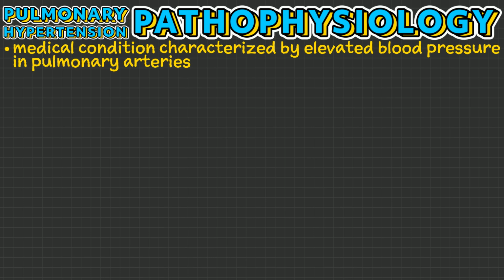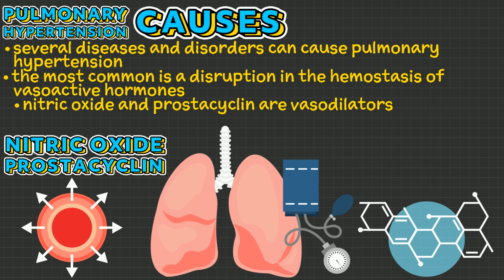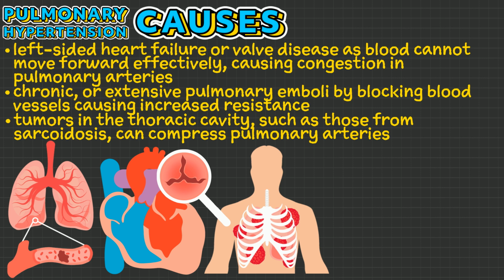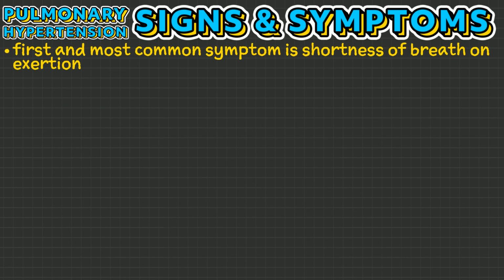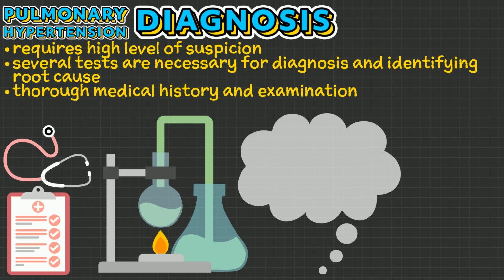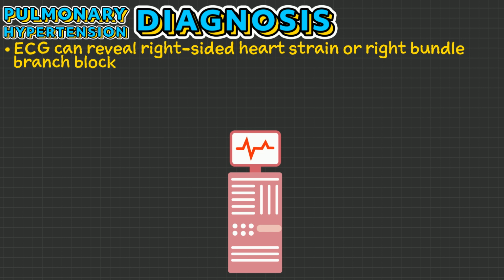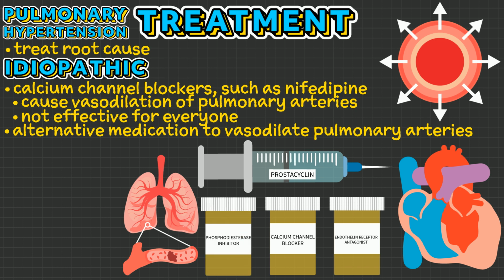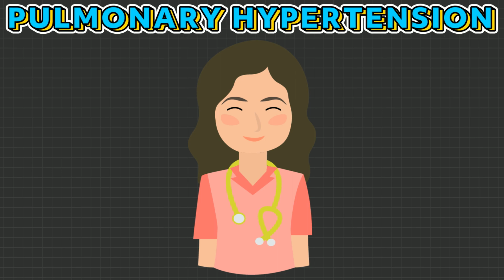Pulmonary Hypertension Pathophysiology | Everything You Need to Know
This video is perfect for nurses who want to learn everything you need to know about Pulmonary Hypertension.

In this video, I will teach you the pathophysiology, causes, diagnosis, signs and symptoms, treatment, and prevention of pulmonary hypertension.

Pulmonary hypertension is characterized by abnormally high blood pressure in the pulmonary circulation, which can lead to right-sided heart failure. It is most commonly caused by a disruption in the homeostasis of vasoactive hormones, often of unknown origin. Other causes include left-sided heart failure, pulmonary emboli, thoracic tumors and pulmonary diseases. Shortness of breath during exertion is typically the first symptom, followed by fainting, lightheadedness, chest pain, and symptoms of right-sided heart failure. Diagnosis involves several tests to diagnose and identify the underlying cause. Treatment focuses on addressing the root cause. If the cause is idiopathic, pulmonary artery vasodilating agents are used. A heart-lung transplant is considered as a last resort. Prevention is often not possible and depends on the underlying cause. Following recommended treatments can help slow disease progression.

Chapters:
00:00 Pathophysiology
00:24 Causes
01:59 Signs and Symptoms
02:25 Diagnosis
03:23 Treatment
04:09 Prevention
04:24 Thank you!!!